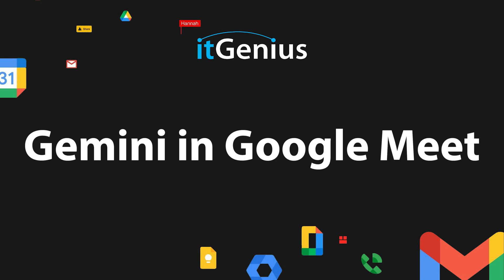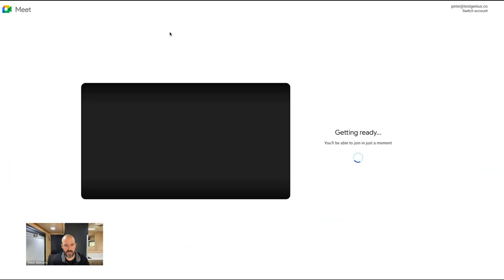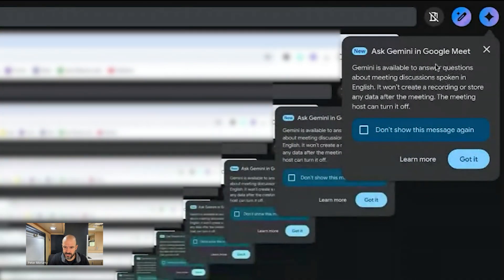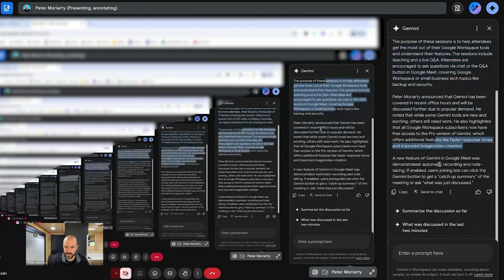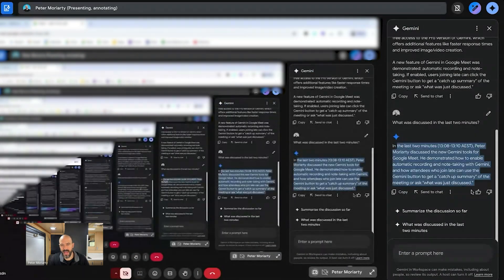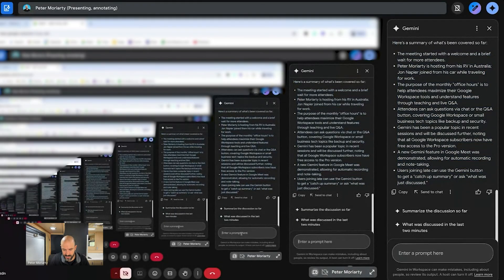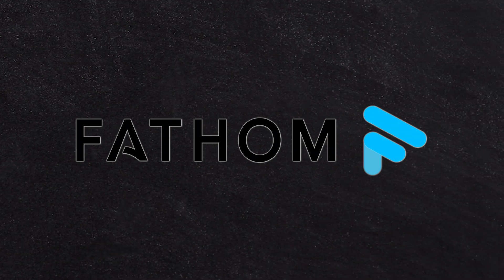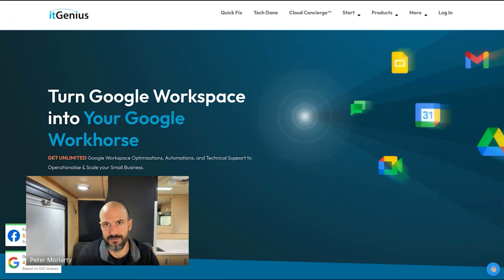NEW Gemini Tools You Can Use in Google Meet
Maximize Productivity with Gemini Tools for Google Meet: Automatic Recording & Note-Taking

Discover the exciting features of Gemini tools in Google Meet, including automatic recording and note-taking. See how these tools provide real-time meeting summaries, custom bullet points, and action items. Learn about the benefits of using Google's native tools over third-party applications for seamless IT management and enhanced meeting productivity.

00:00 Introduction to Gemini Tools in Meetings
00:24 Joining Meetings Late with Gemini
01:00 Using Gemini for Meeting Summaries
01:51 Custom Questions and Real-Time Responses
02:18 Third-Party Note-Taking Systems vs. Gemini
02:53 Advantages of Using Google Tools
03:28 Conclusion and Support Services